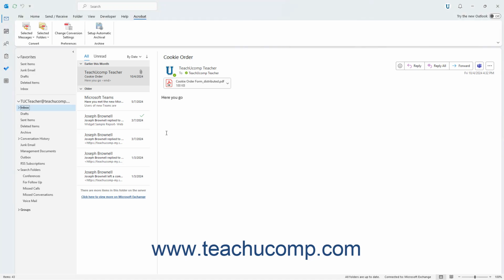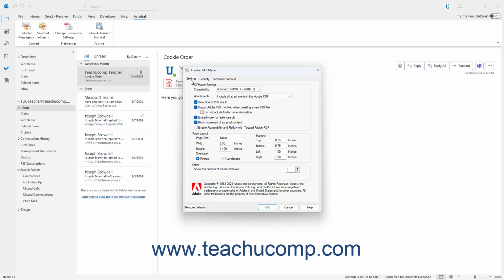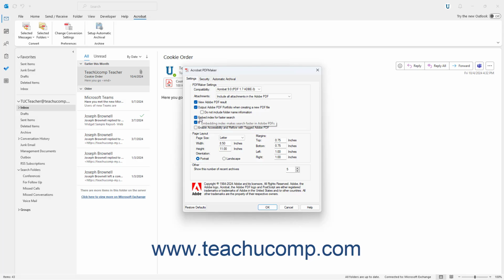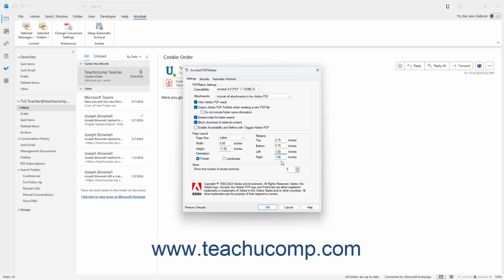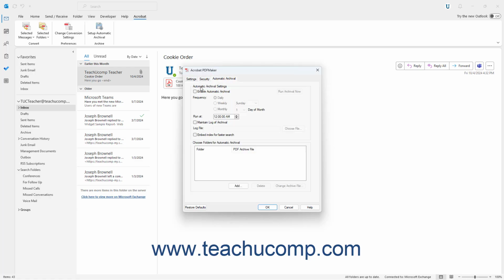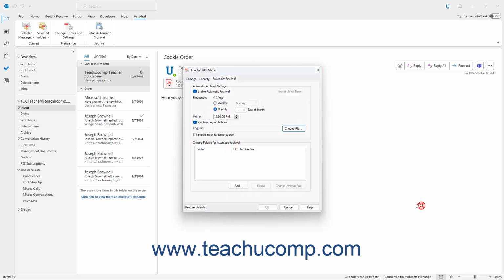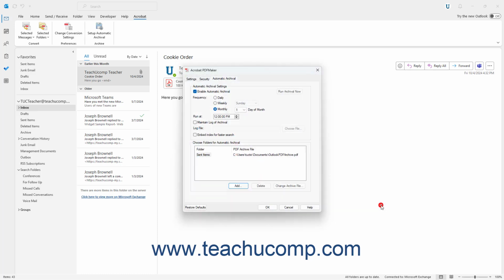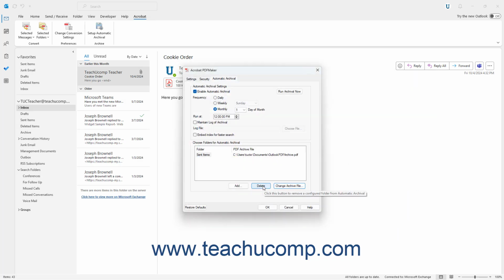Acrobat Tutorial: PDF Settings and Automatic Archival in Outlook - Adobe Acrobat Training Course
This video shows you how to change the PDF Settings and Automatic Archival settings for the Outlook for Microsoft 365 desktop app when installed on a device in conjunction with Adobe Acrobat. This video is from our complete Adobe Acrobat training, _Mastering Acrobat Made Easy_ ™. *To get the full Acrobat training, please visit:*